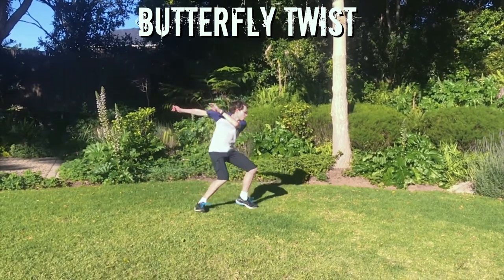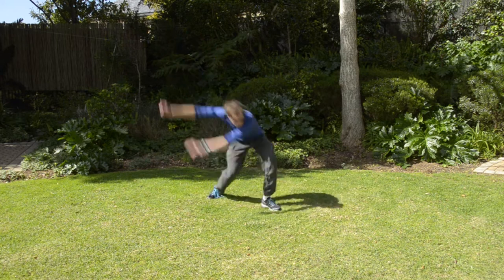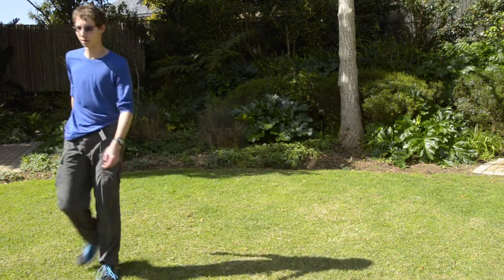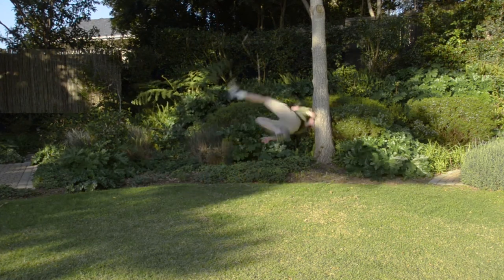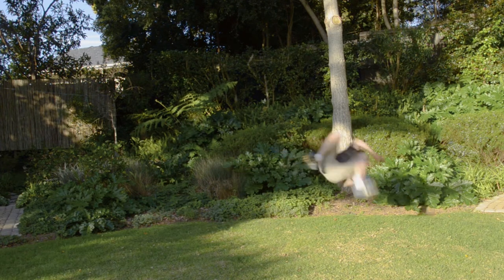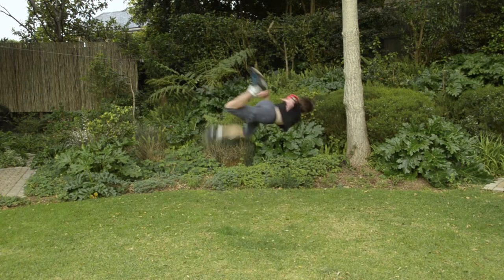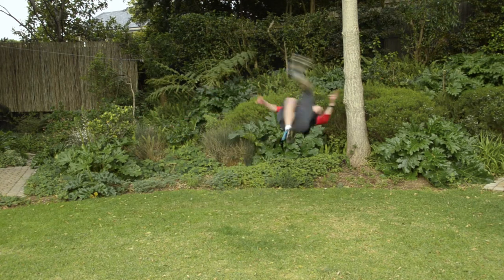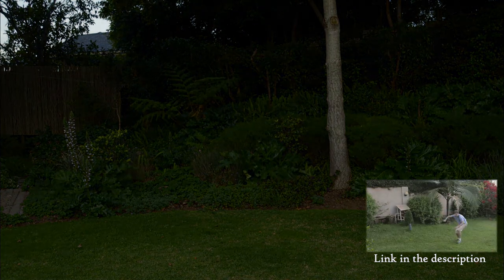Learning to Butterfly Twist in 6 Days - BTwist progressions, from scratch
The butterfly twist is one of the most elegant tricking moves... Once you get past the 'thudding into the ground' stage.

The music used in this not-for-profit video is "Slinger's
Song" from the video game "Bastion", which is a really excellent game.